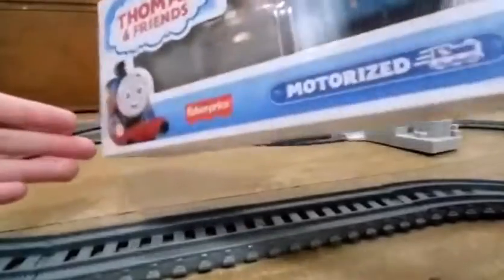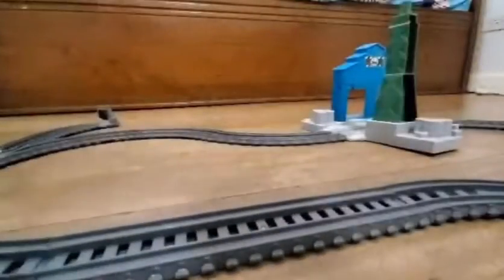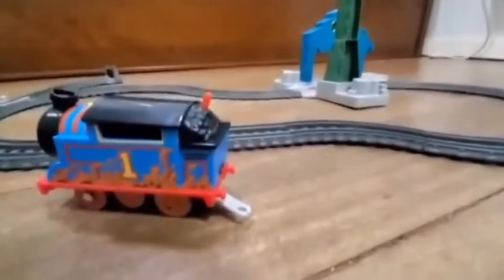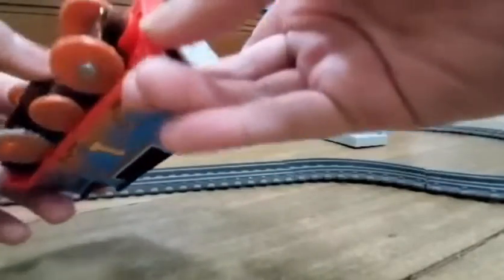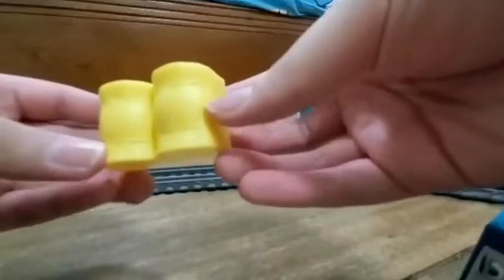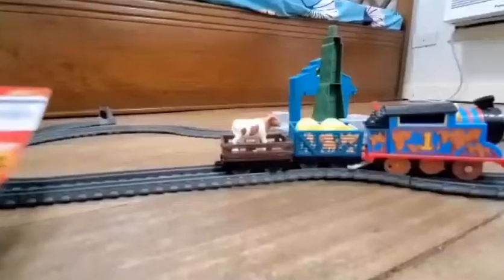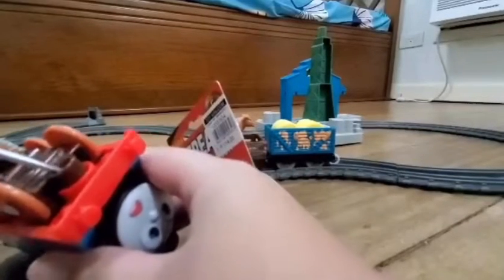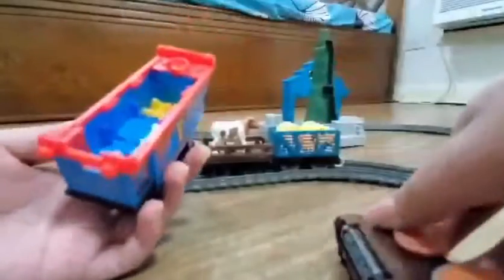Thomas Trackmaster Muddy Thomas unboxing and test run